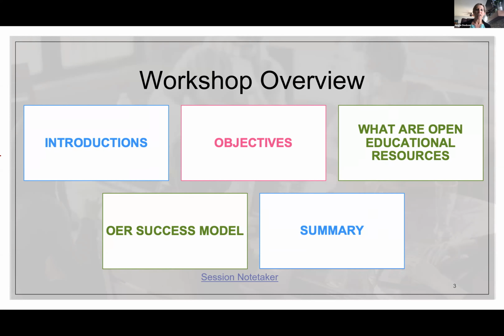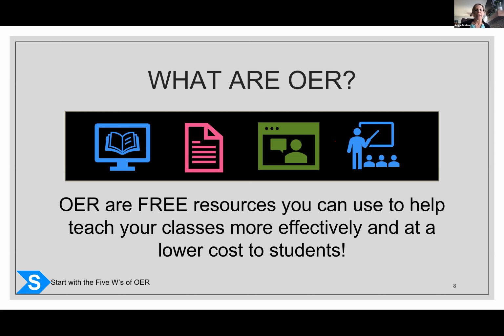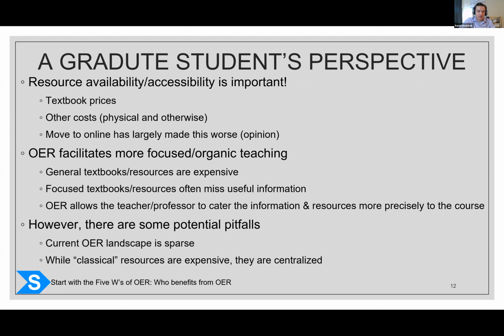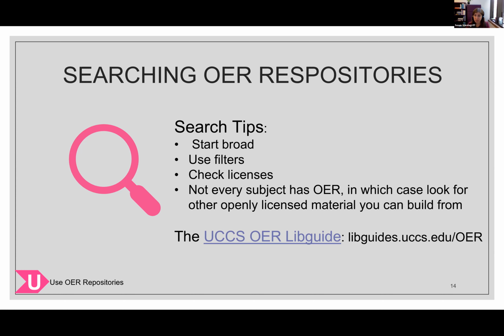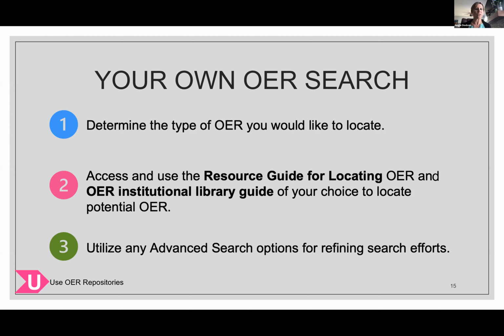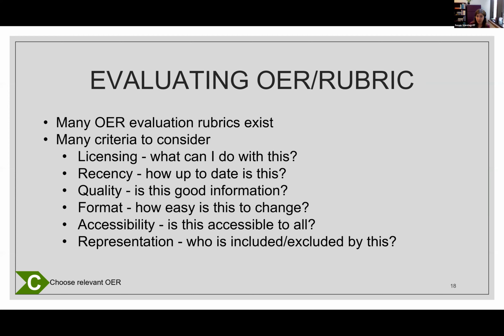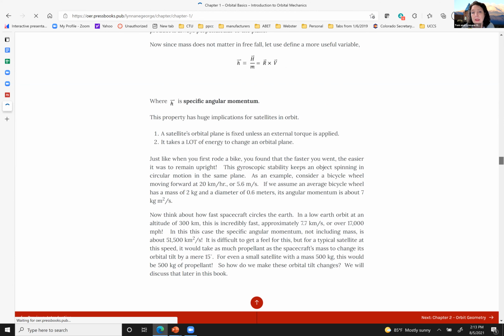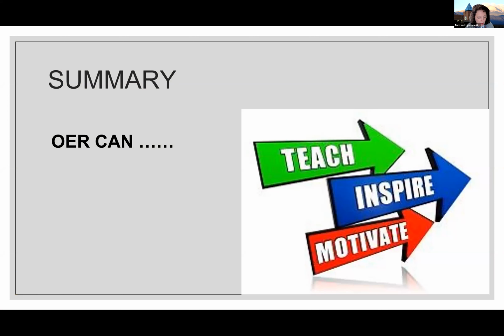Open Educational Resources: An Interactive Workshop on OER SUCCESS strategies Workshop | Lynanne G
You may have heard the term “Open Educational Resources,” but what are OER, and how can they benefit students (and you)? OER are free resources you can use, adapt, and re-share to help teach your classes more effectively and at a lower cost to students! This interactive workshop introduces easy steps for implementing OER into a course, department, or program through the OER SUCCESS model:

Start by examining OER
Use OER repositories and rubrics to locate sources
Choose OER conducive to your teaching style
Customize by searching, evaluating, and adding OER
Educate students and colleagues about OER
Survey student engagement, achievement, and retention rates
Seek assistance from OER users and Commons